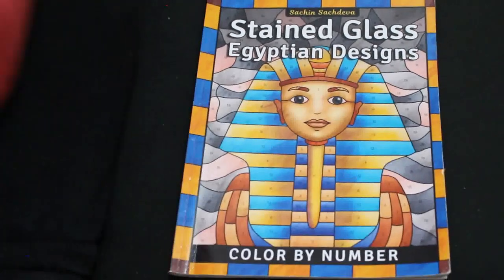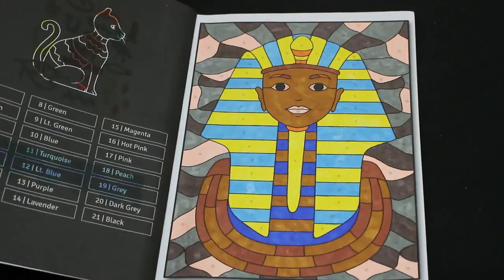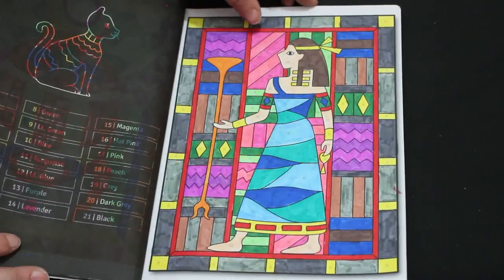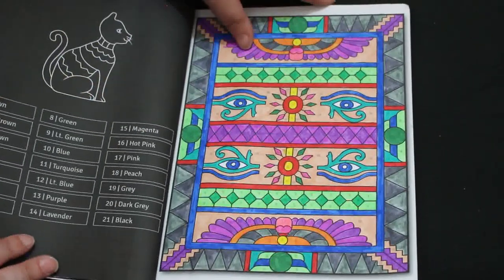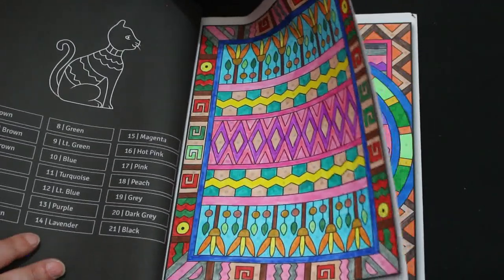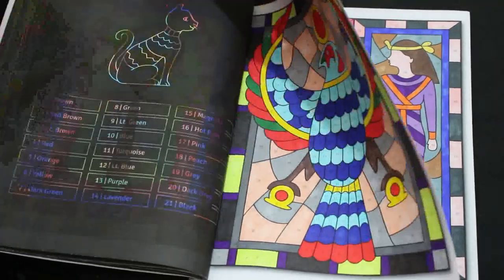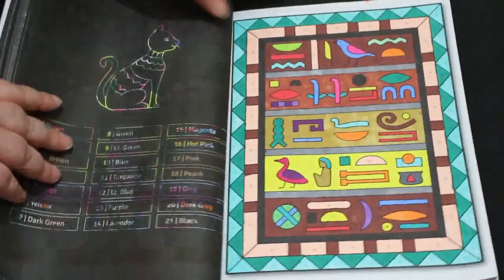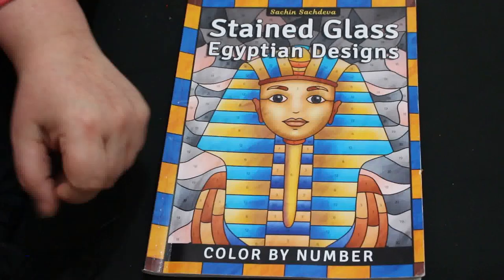Completed Colouring Book Stained Glass Egytpian Designs Colour by Number by Sachin Sachdeva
My First Completed Colouring Book